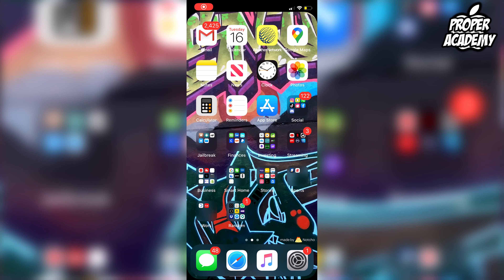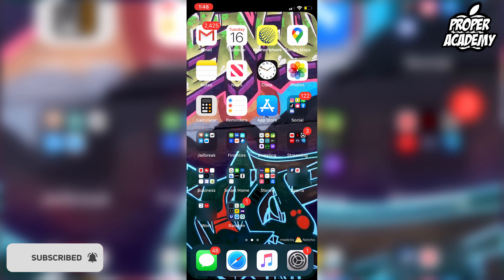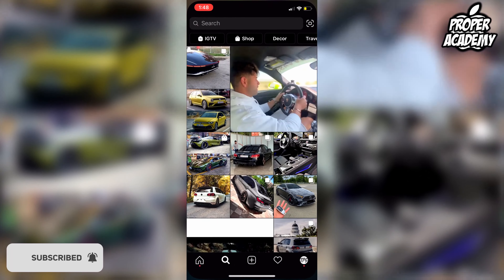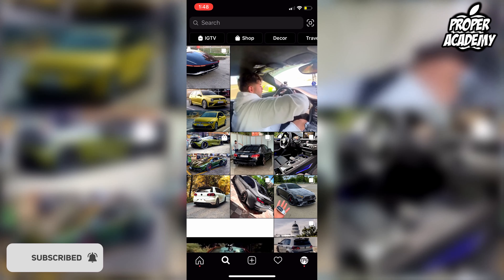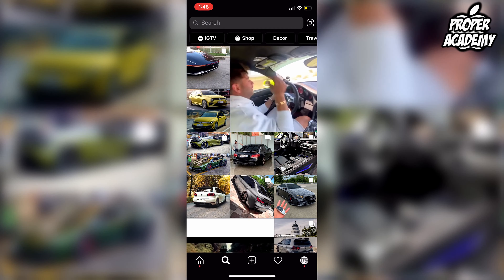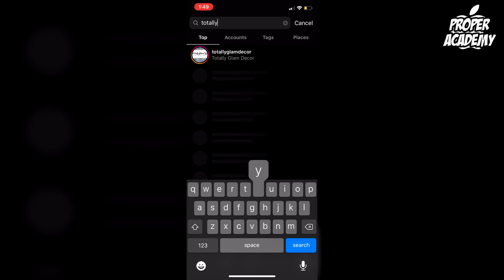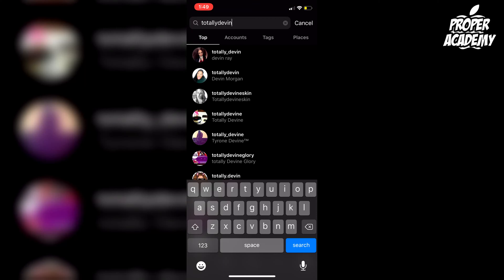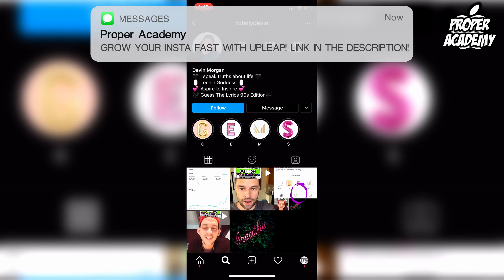How To Get The 'Guess The Lyrics' 90s Edition Instagram Filter FAST! 📸| Instagram Tutorials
In today's video we show you How To Get The 'Guess The Lyrics' 90s Edition Instagram Filter. It's super easy to do takes less then 1 minute. If you're looking for more Tutorials we have plenty!